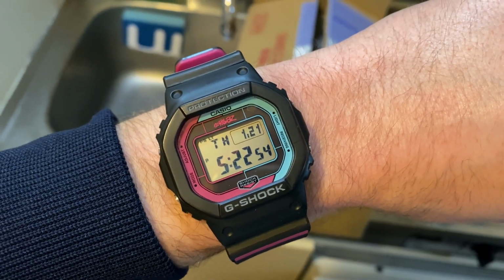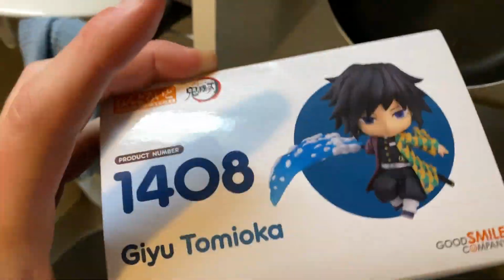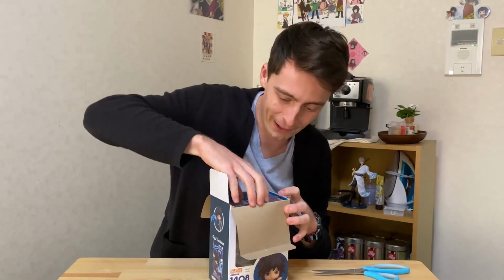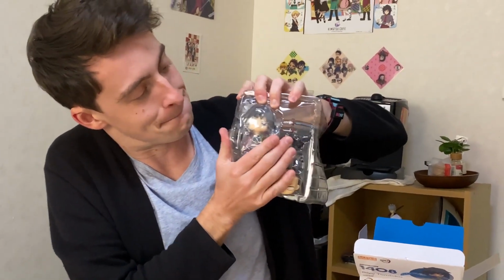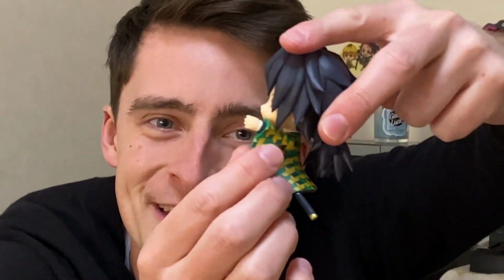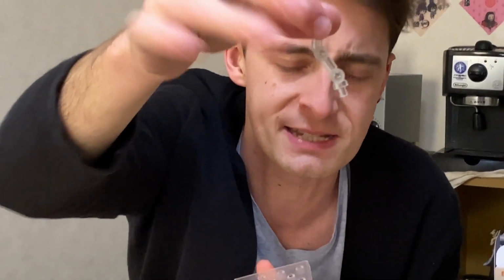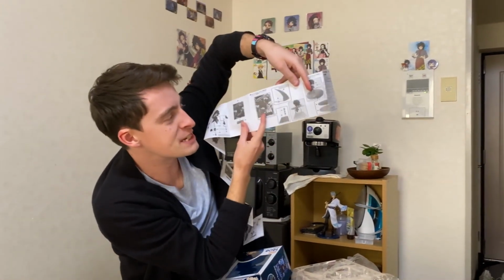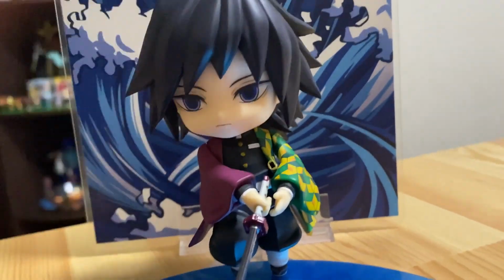Giyu Nendoroid Good Smile Company (Pt.2 UNBOXING) [Kiwi In Japan 102]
Now January 2021, my Giyu Tomioka Nendoroid finally arrived! In this video I unbox it.